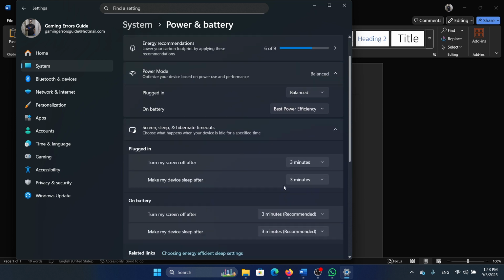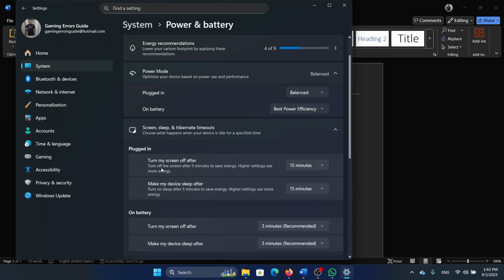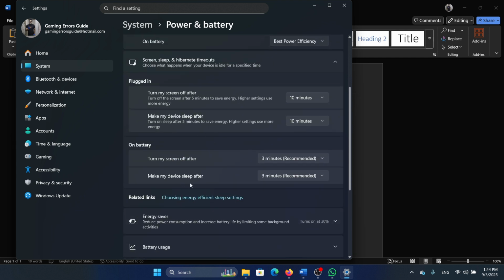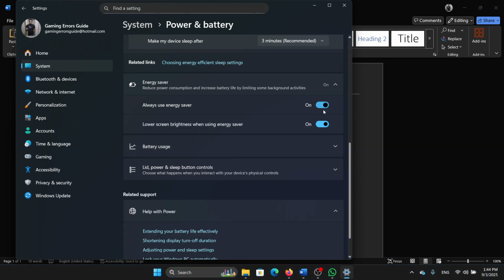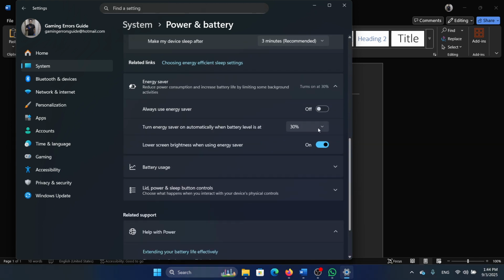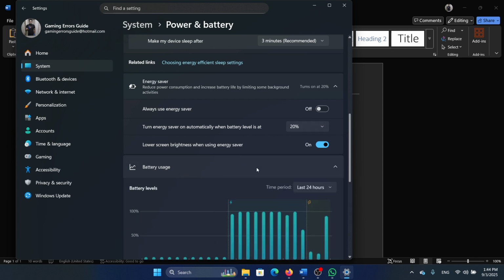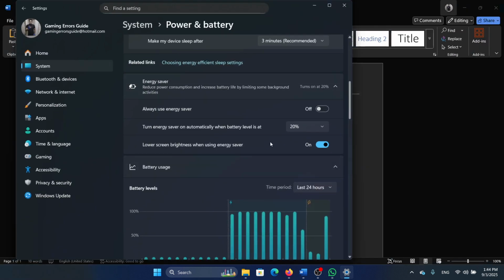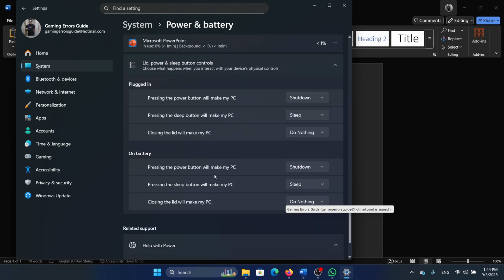How To Adjust Power And Sleep Settings In Windows 11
Video Title: To Adjust Power And Sleep Settings In Windows 11 then please watch this video.